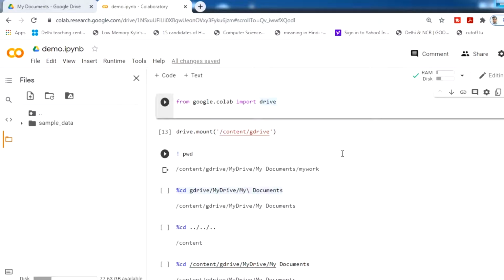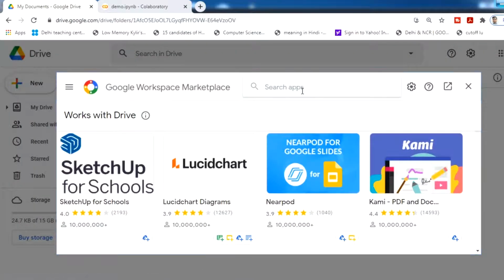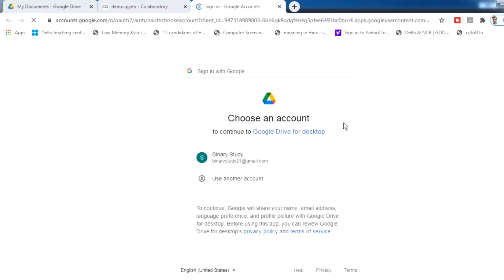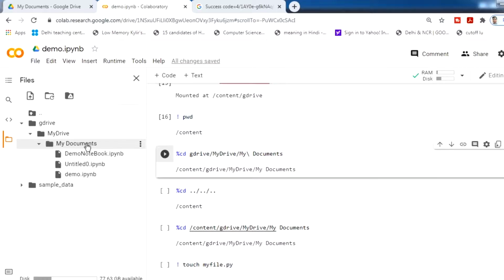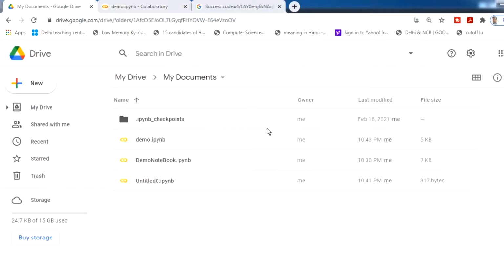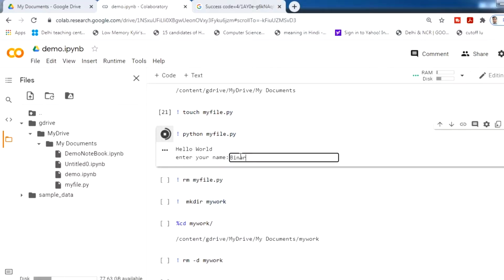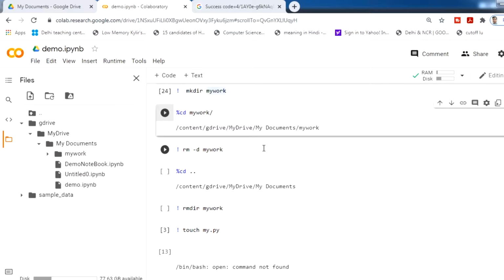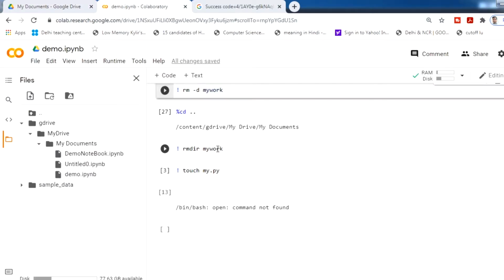How to work with Google Colab and Drive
In this video, I will demonstrate how to work with Google Colab and Google Drive. How to create python file. How to access files from google drive. How to write programs in the file, how to make changes in existing files, and  save back in google drive.
# Google Colab
Work with google colab and drive